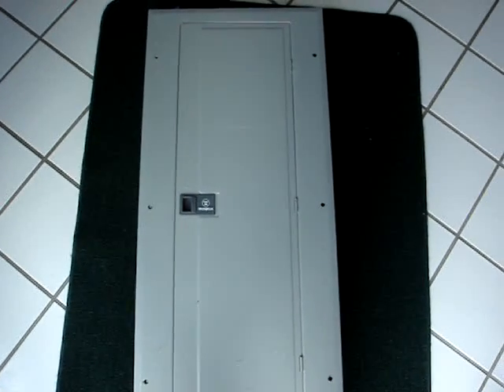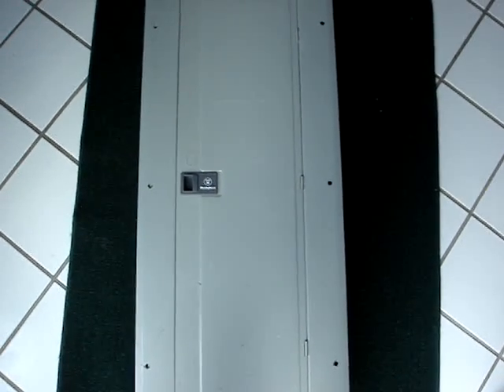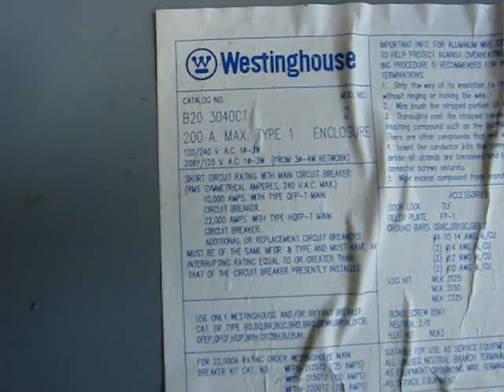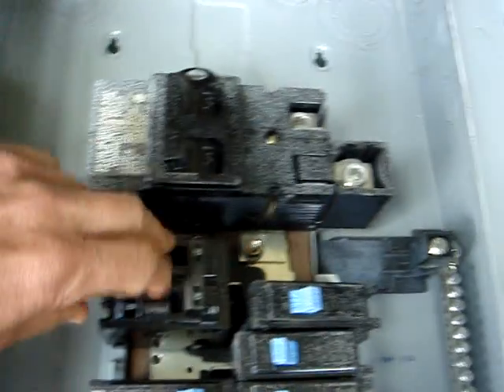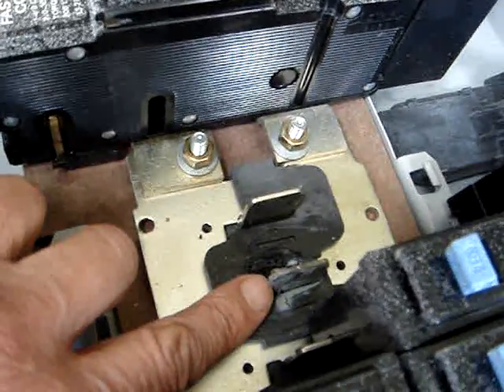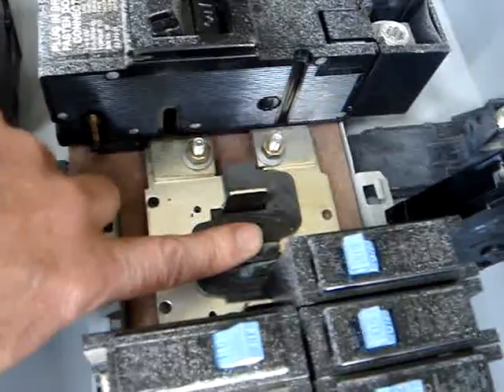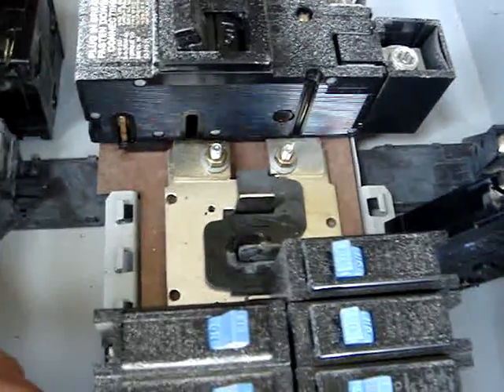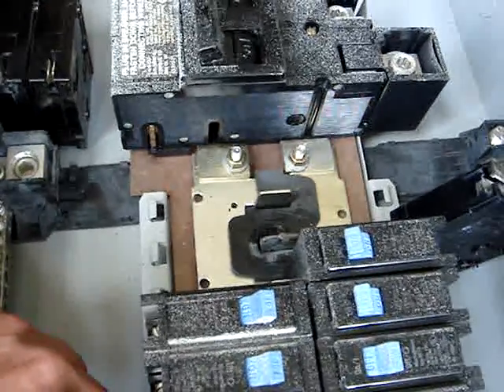Circuit Breaker Panel Problem - arcing between busbar and breaker - heating and melting plastic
Please watch an ad - I get a penny.
This video taken with the panel totally removed from service -- DO NOT ATTEMPT WORK ON AN EXPOSED PANEL UNLESS YOU ARE QUALIFIED TO DO SO - YOU COULD BE ELECTROCUTED AND DIE.

This problem has been reported to the U. S. Consumer Product Safety Commission.  and locate Report No. 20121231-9E5E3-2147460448 and share your experience.

This Westinghouse circuit breaker panel was installed in a new home in 1993.  In July 2011, it had a failure of the busbar contact with three circuit breakers.  This caused a burning plastic smell and the warming of the area where the problem occurred.  The electrician said he saw problems like this about once a week and that I had to replace the entire panel.  He did not single out this brand as a problem.  The cost to replace the panel itself loaded with new breakers and to pay the city electrical permit was $900.  The city pulled the electric meter so this work could be done.  Westinghouse sold the panel making business and it is now owned by Eaton Corp.  Eaton says " There is no recurring problem with this product.  Occassionally we get requests for replacement breakers or covers for the old Westinghouse loadcenters, but I've very rarely heard of any problems with them.  Also, there is no program in place for reimbursement for repair costs."  If you have had a problem with a "Westinghouse" circuit breaker panel made around 1993, please post a comment here.  There were a rash of problems years ago with panels made by a different manufacturer.